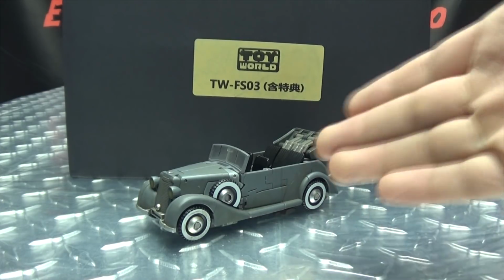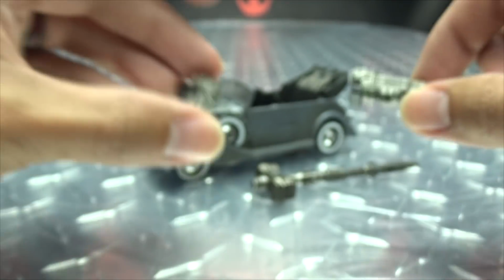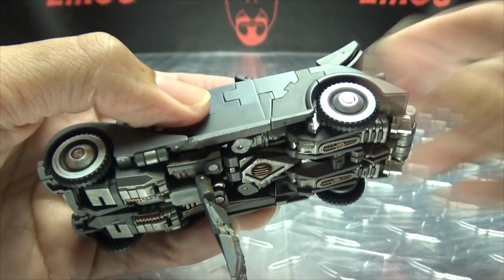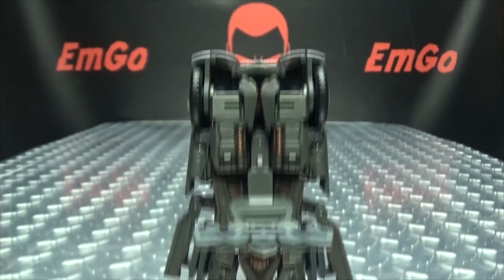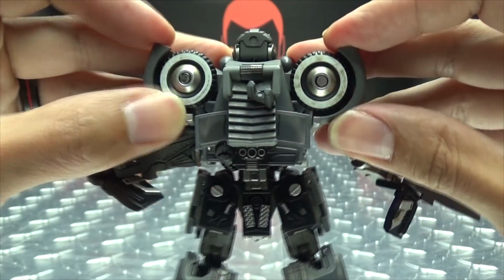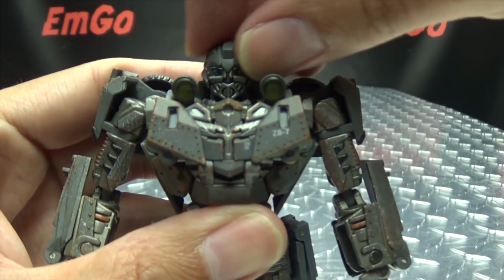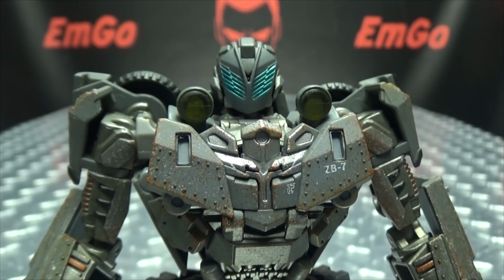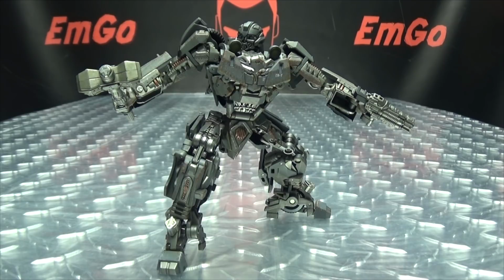Toyworld GREEN HORNET (The Last Knight WWII Bumblebee): EmGo's Transformers Reviews N' Stuff